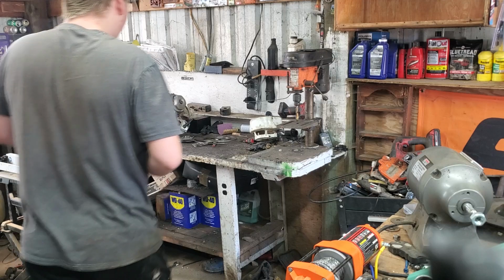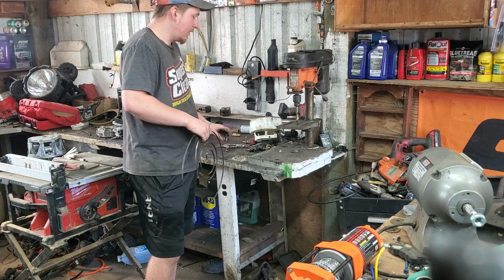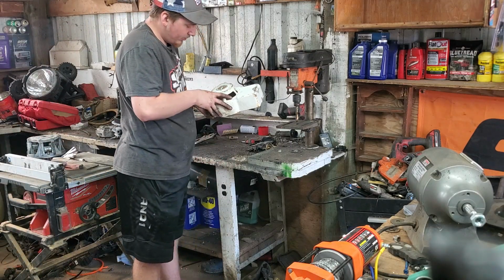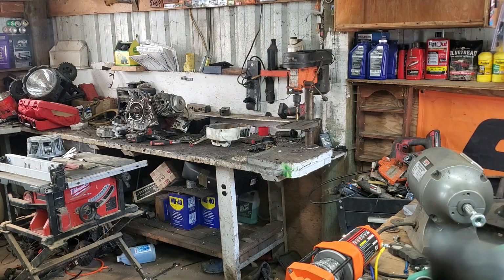how to rewind a recoil spring